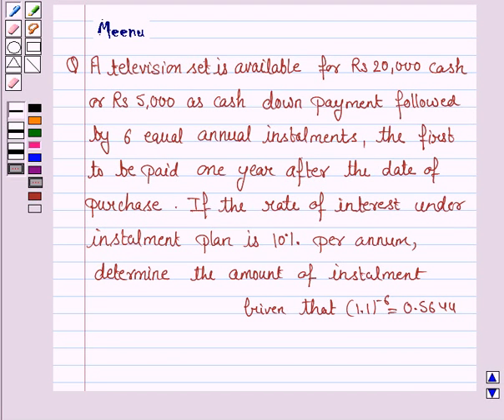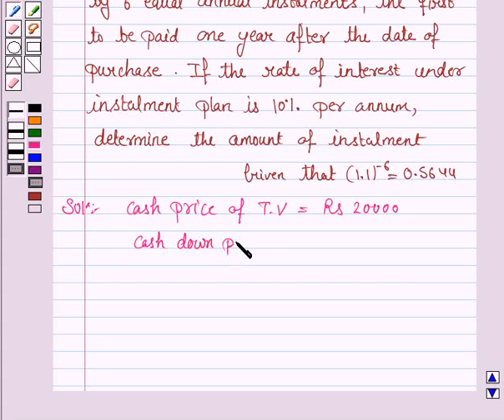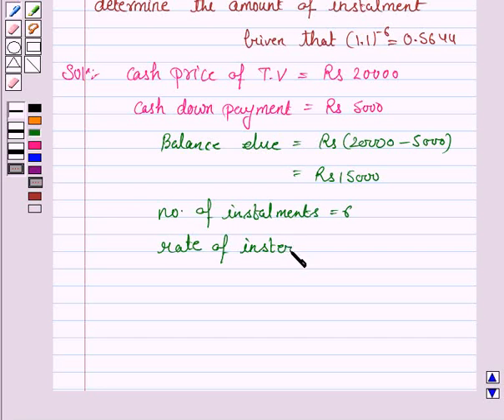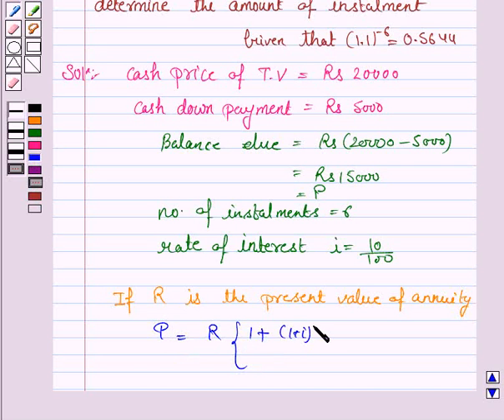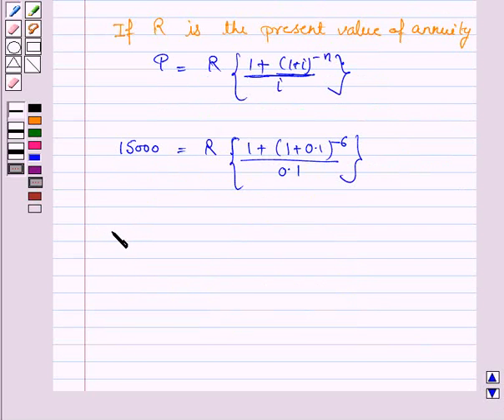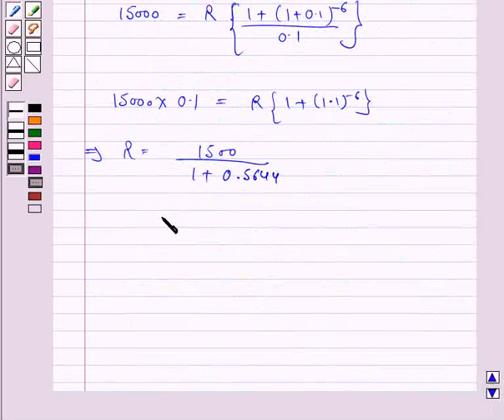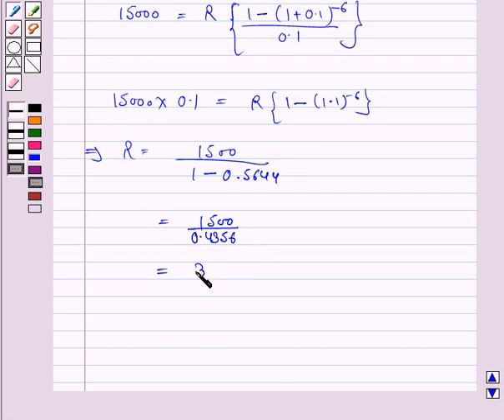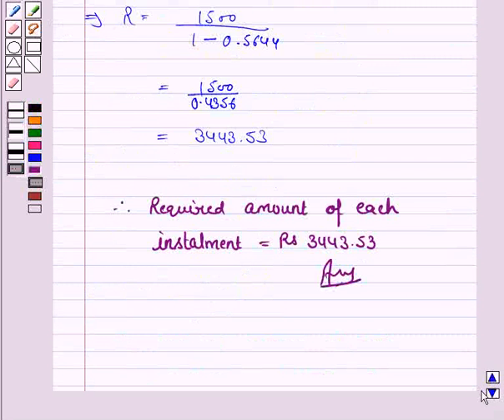Maths XII CBSE OD C 2004 1 24